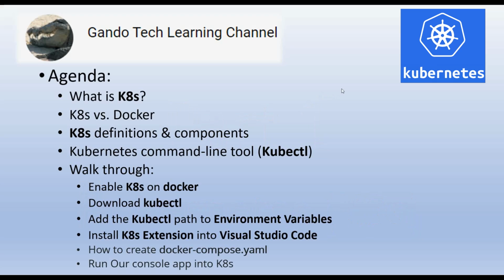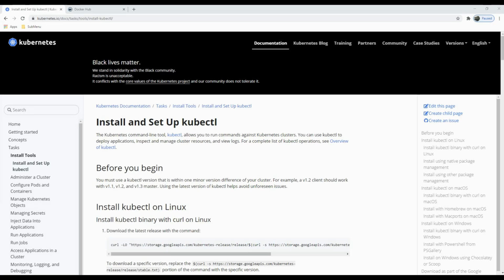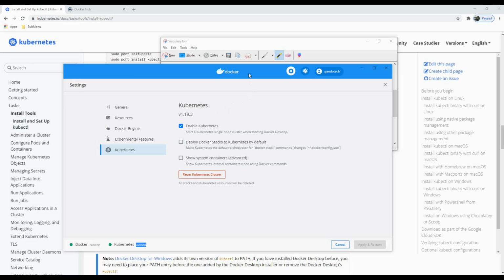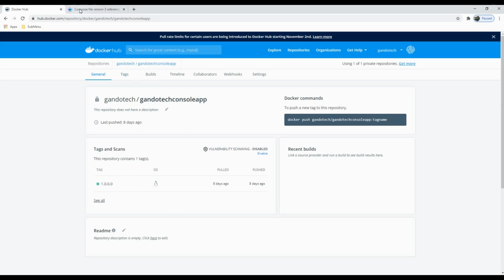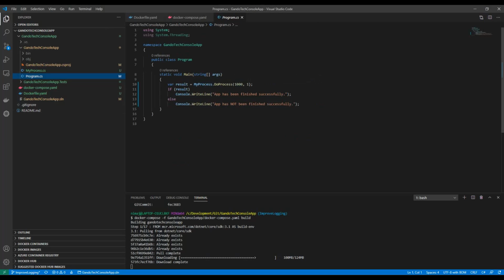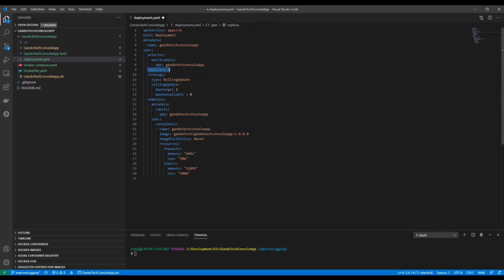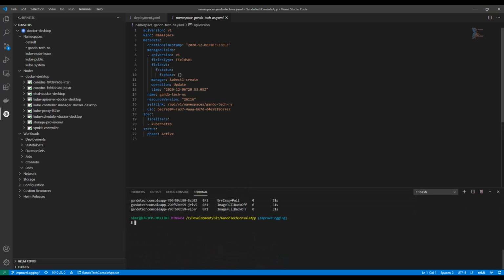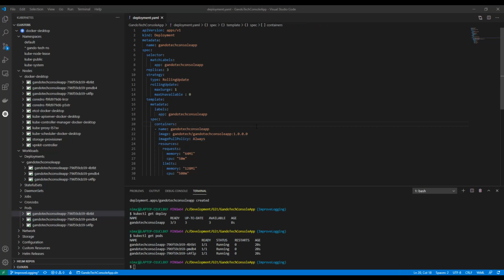How to deploy and run your app on Kubernetes (K8s)? | K8s Introduction (Part 1)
As part of this video the agenda below is dicussed:

Agenda:
     - What is K8s?
     - K8s vs. Docker
     - K8s definitions & components
     - Kubernetes command-line tool (Kubectl)
     - Walk through:
             - Enable K8s on docker
             - Download kubectl and adding path to Environment Variables
             - Install K8s Extension into Visual Studio Code
             - How to create docker-compose.yaml
             - How to create deployment.yaml
            - Run Our console app into K8s

Docker-composer